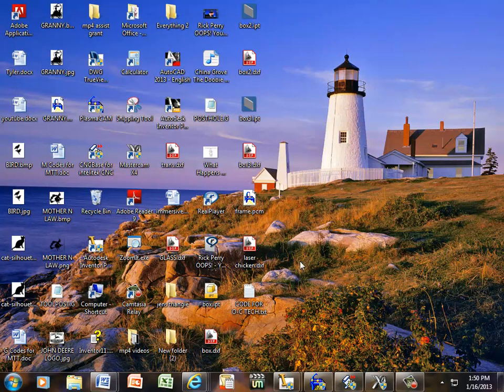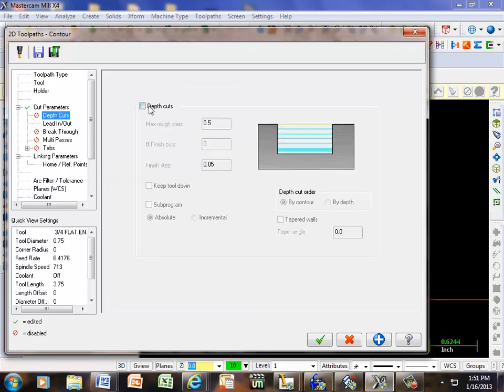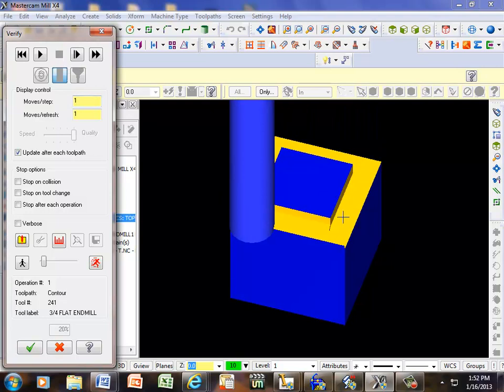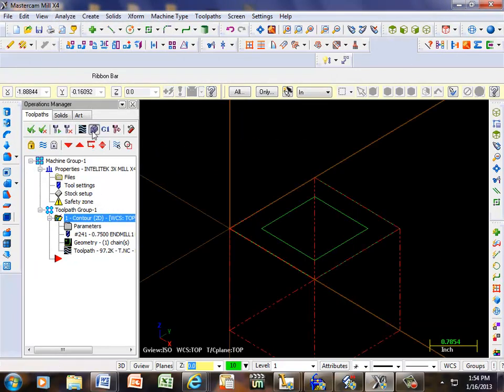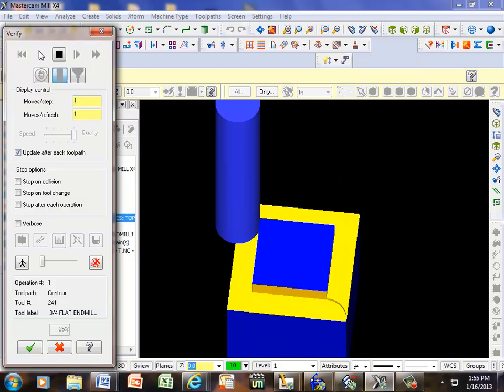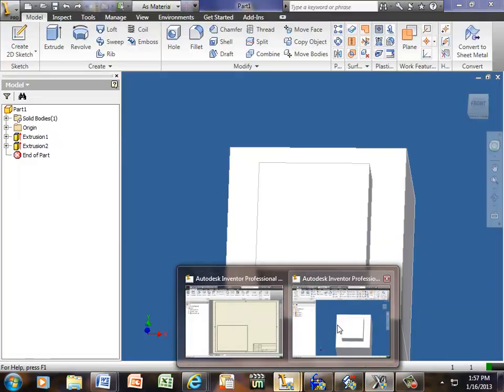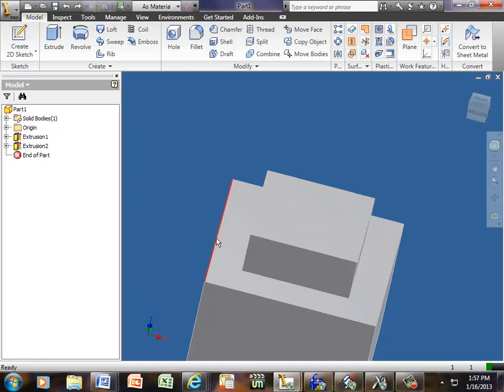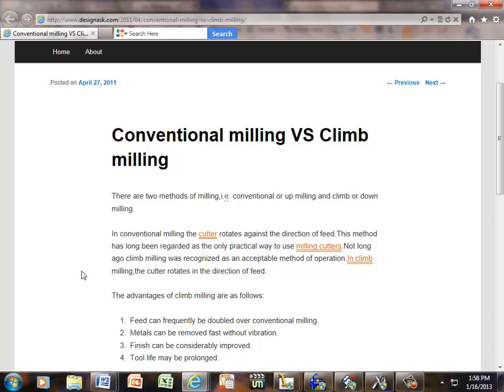climb vs conventional milling